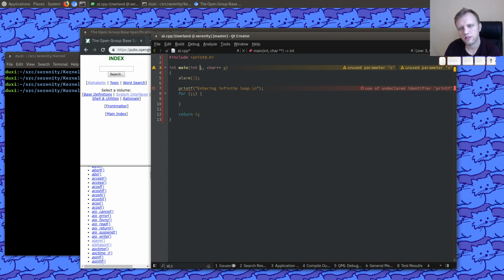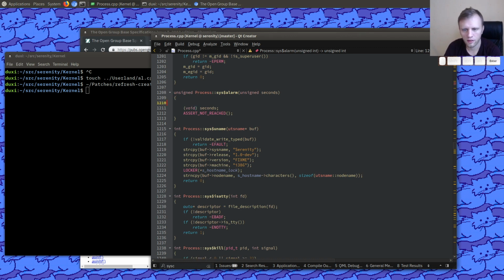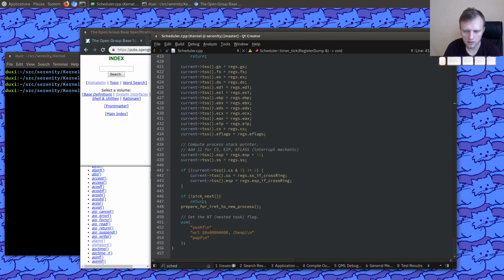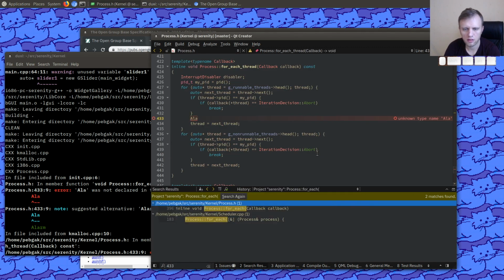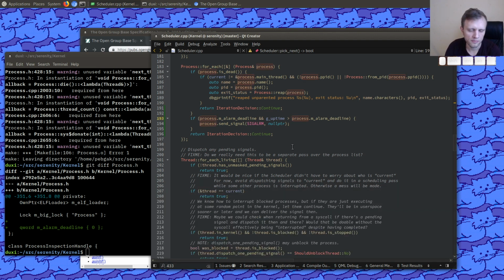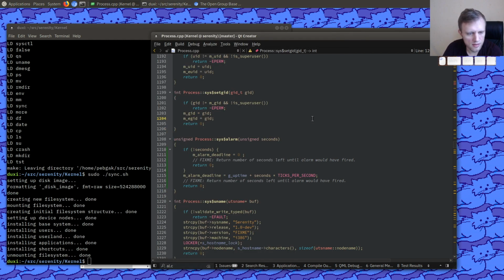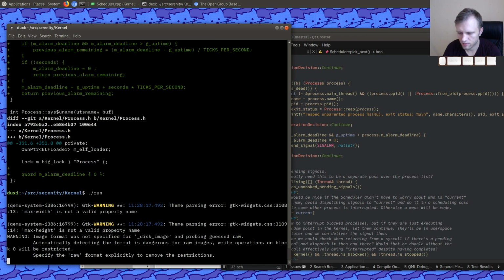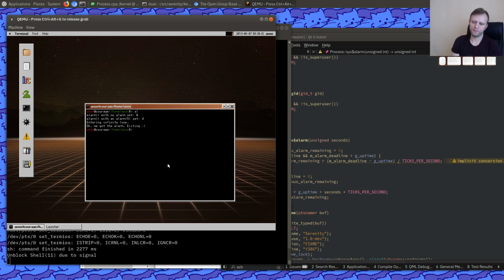OS hacking: The alarm() syscall